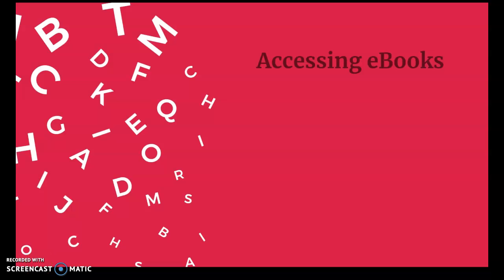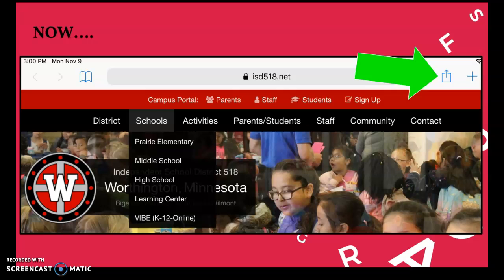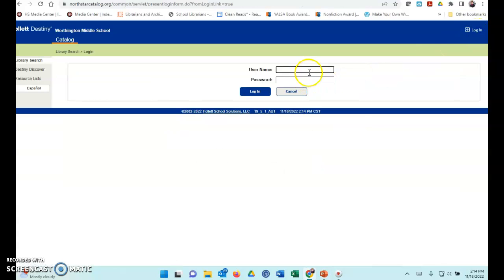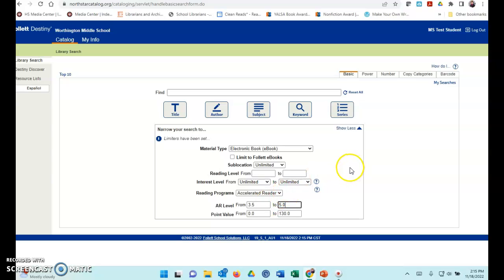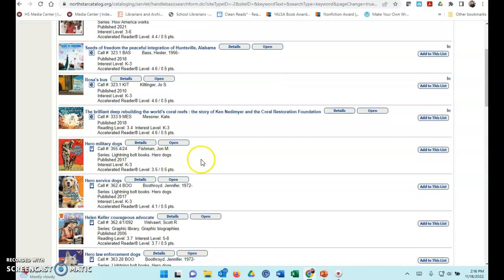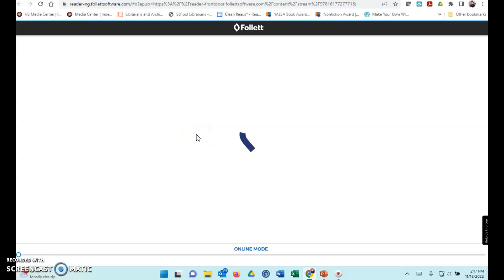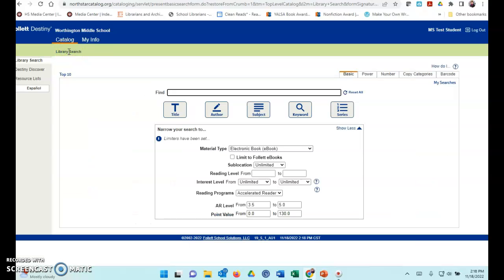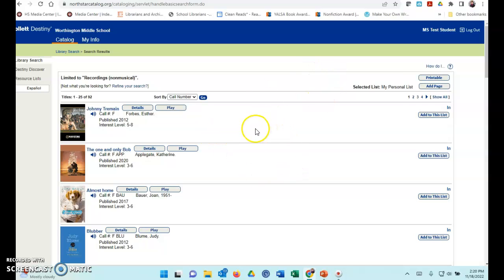Accessing ebook 2022